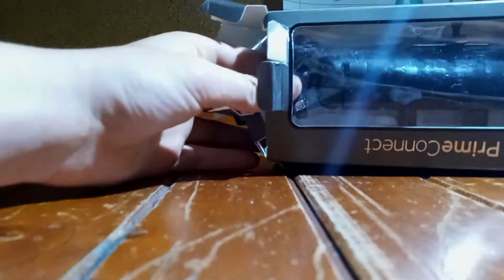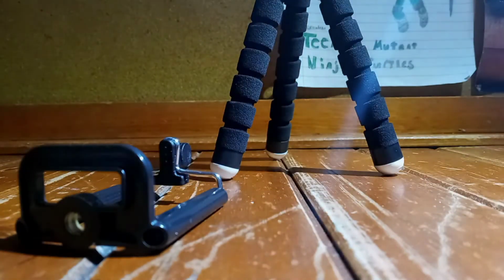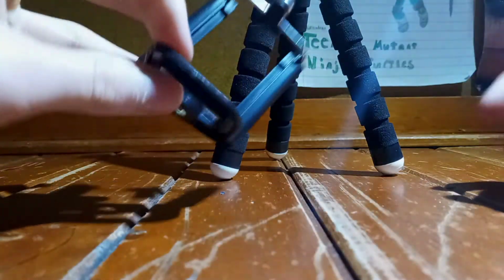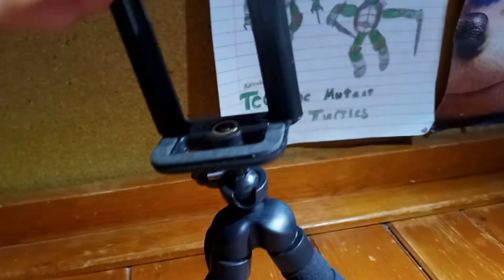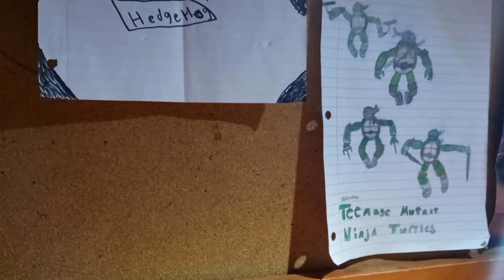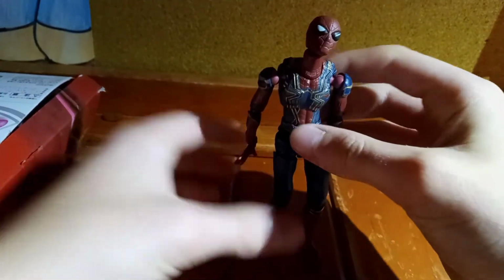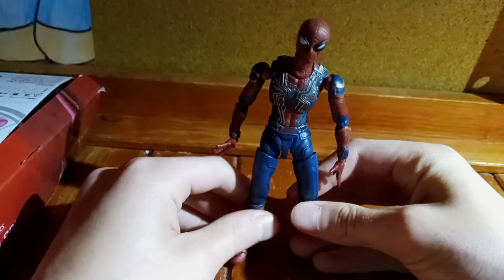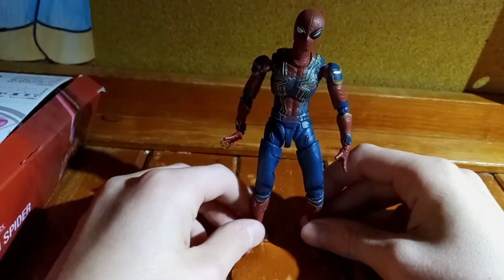Unboxing Tripod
new thing to hold my phone!